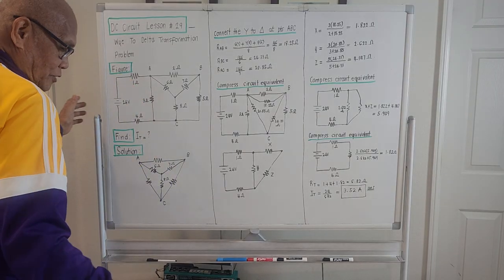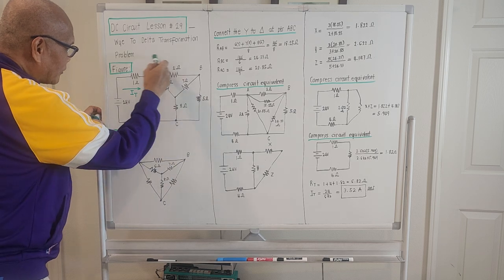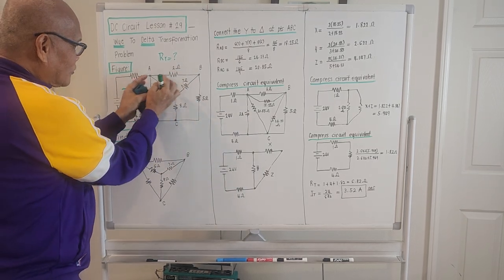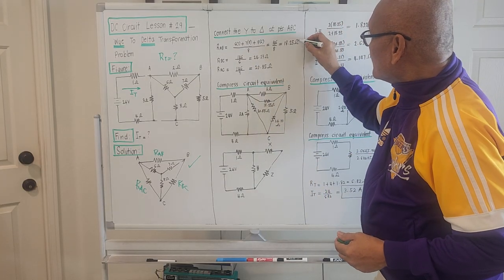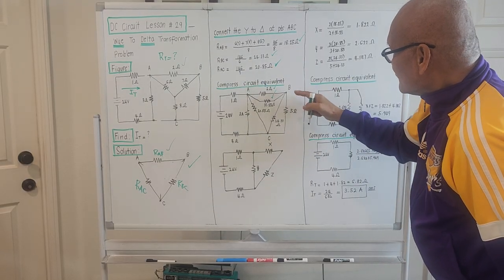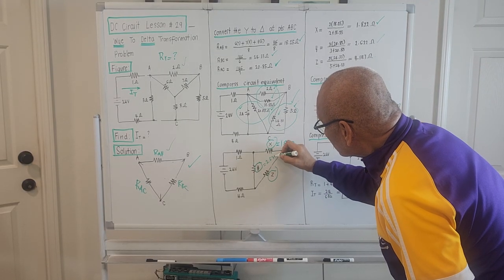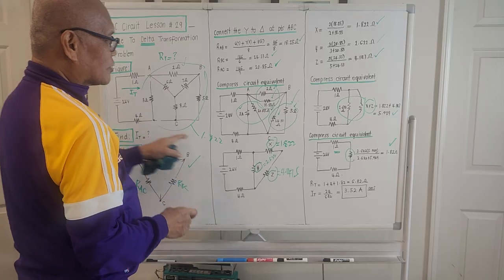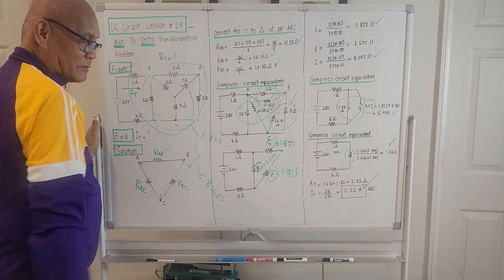DC Circuit Lesson #29 __Wye To Delta Transformation Problem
it showed a problem that can be solve by wye to delta transformation concept.